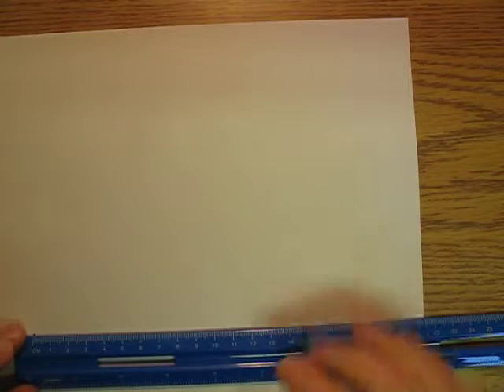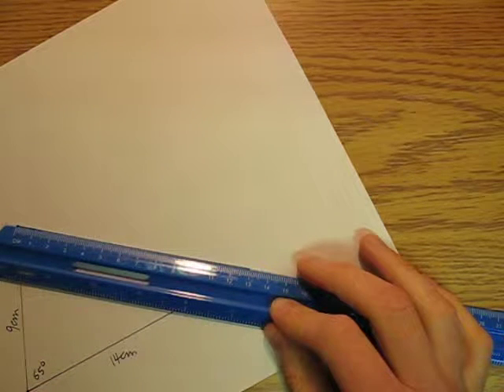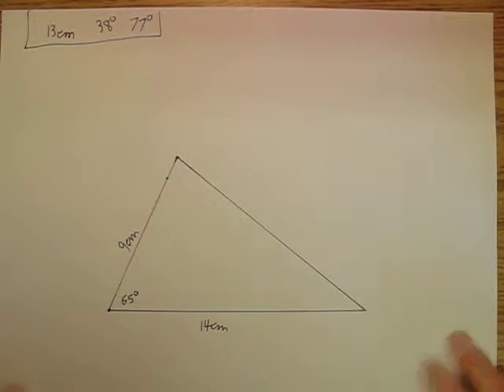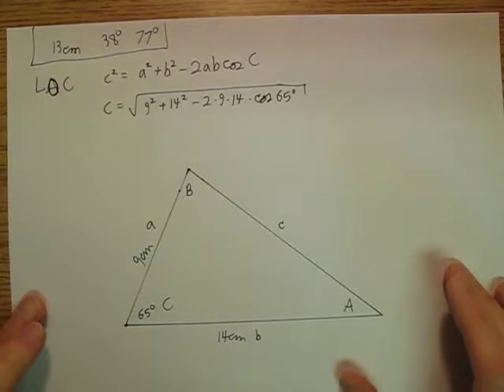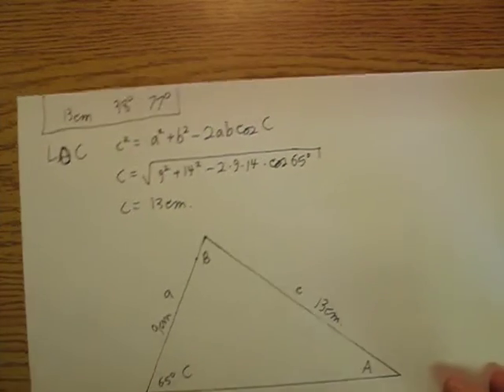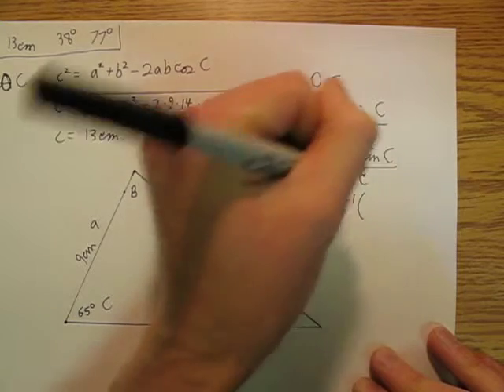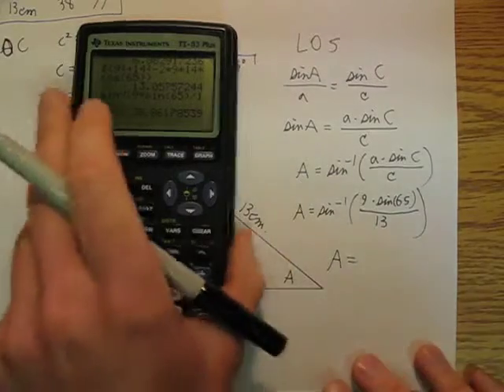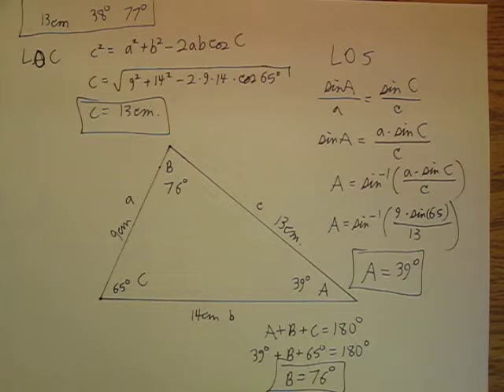BMAPhysics 3f Examples using the law of sines and the law of cosines.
Examples using the law of sines and the law of cosines.